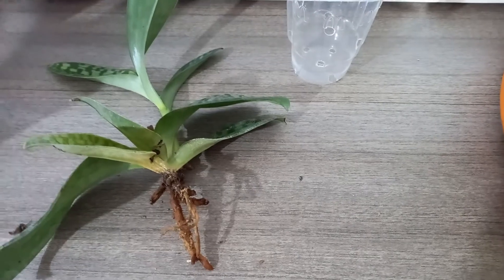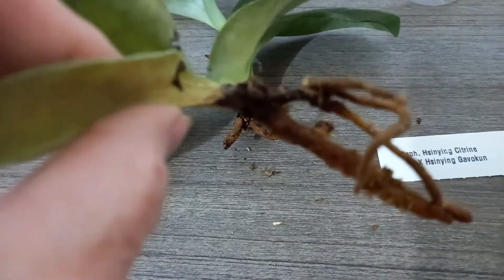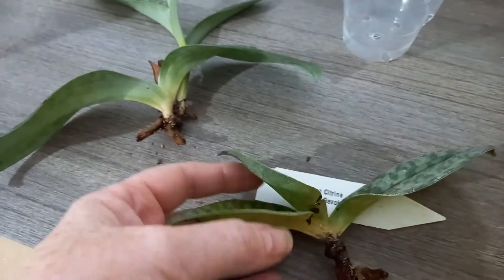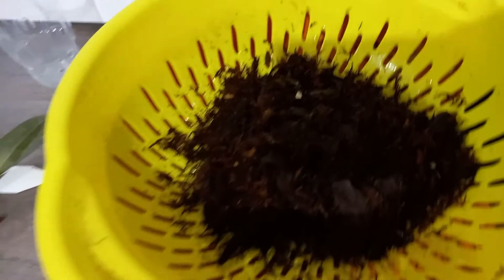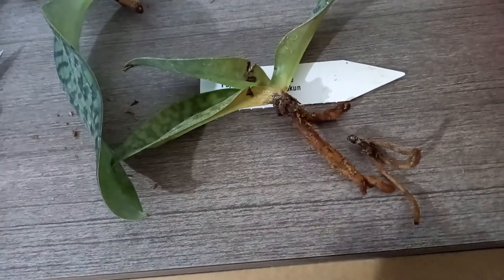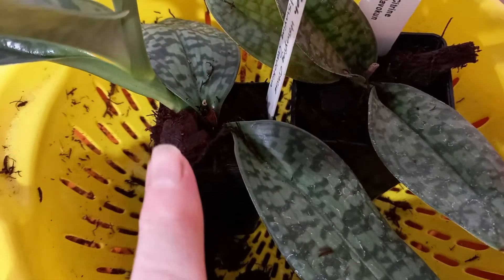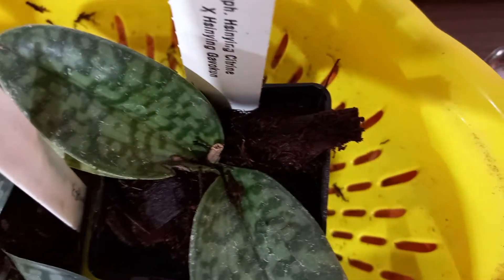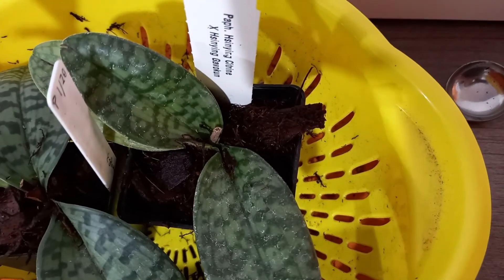Paphiopedilum repot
My plant got knocked off the shelf by a power cord I tried to disconnect while filming, so come see how I repot it.